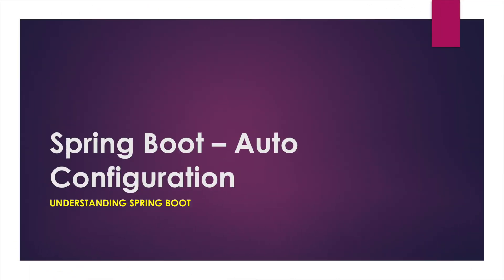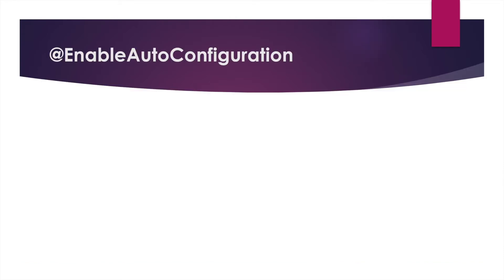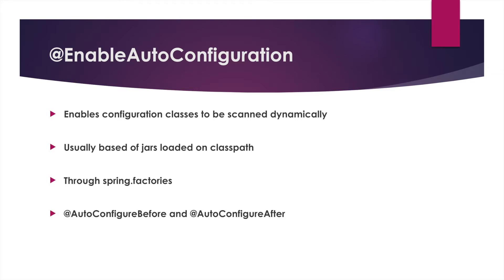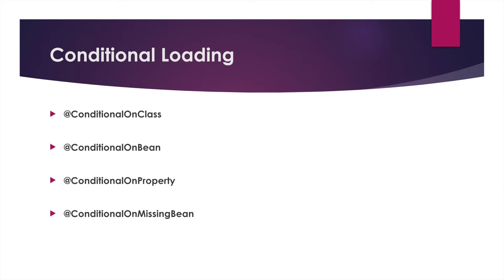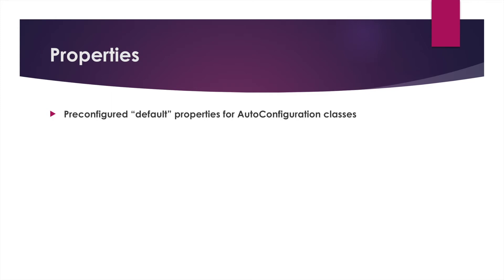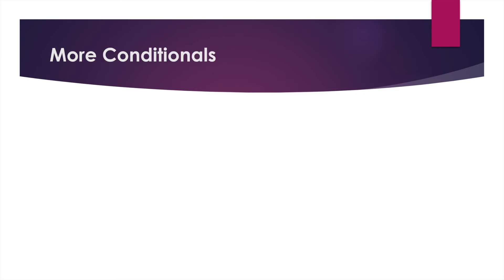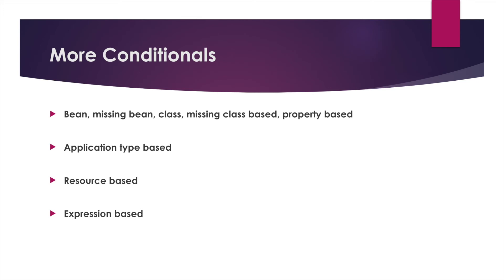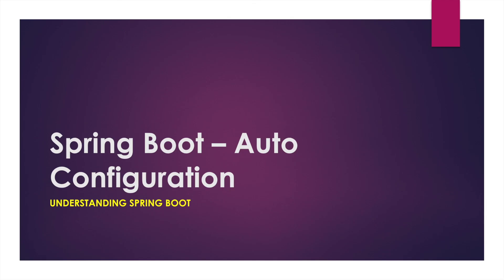Chapter 3 : Spring Boot - Understanding Auto Configuration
Learning about Spring Boot - Auto Configuration.

Chapter 3 is here - In this tutorial I talk about AutoConfiguration in SpringBoot.
All the tools and skills you will need to learn Spring Boot.